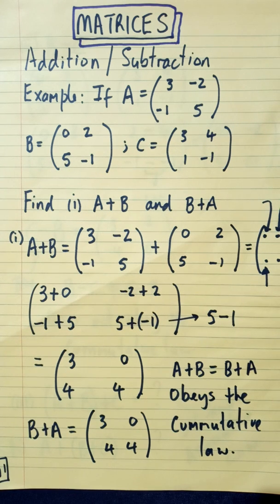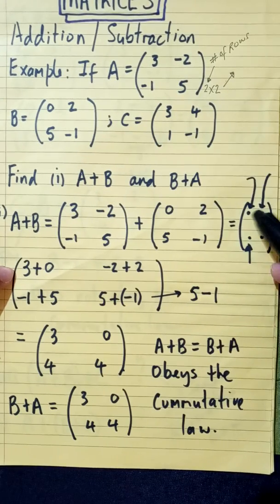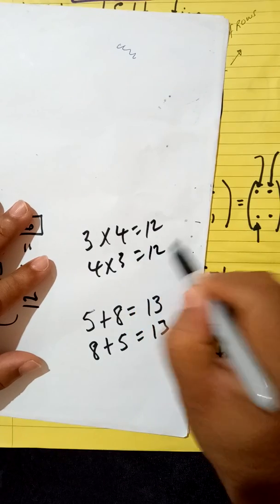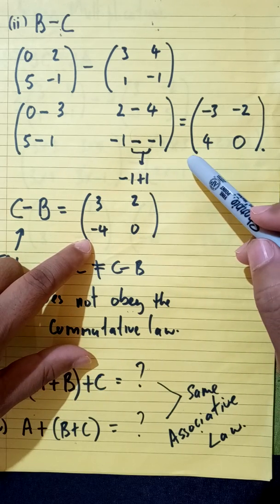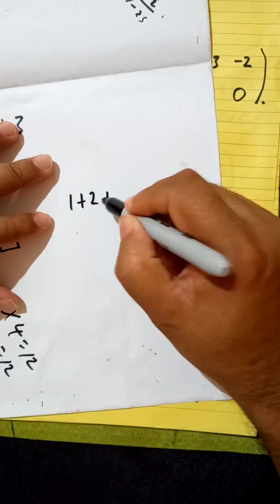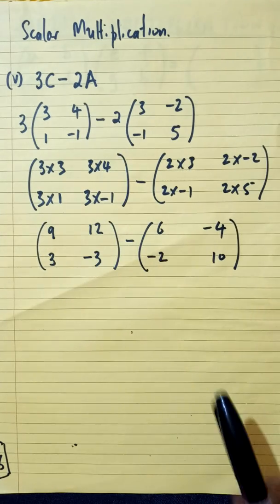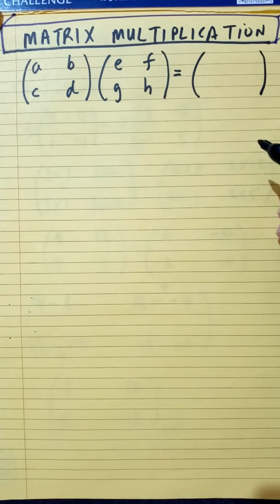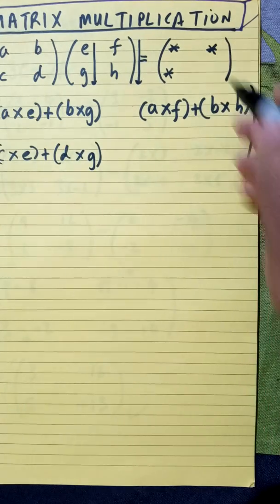Matrix Theory Part A (Addition, Subtraction and Scalar Multiplication)